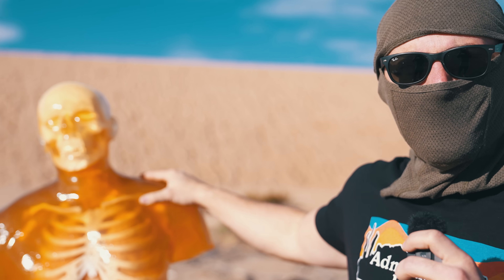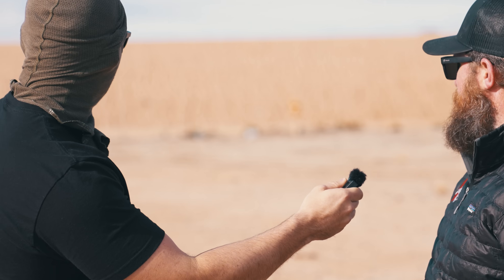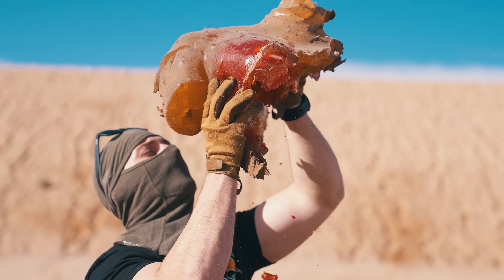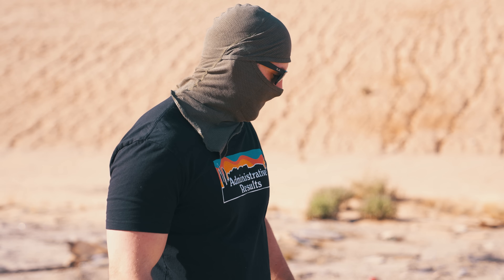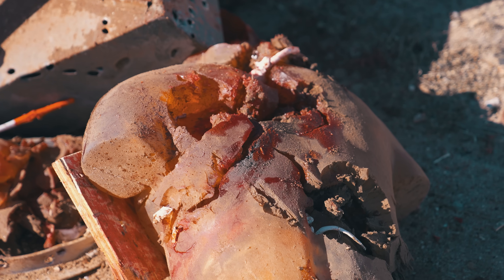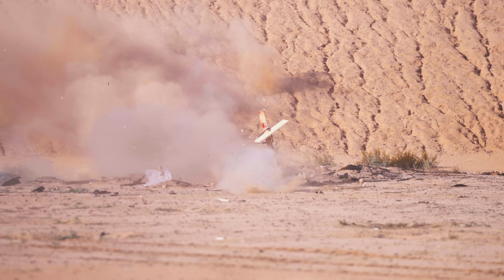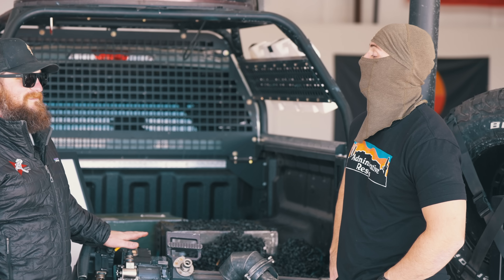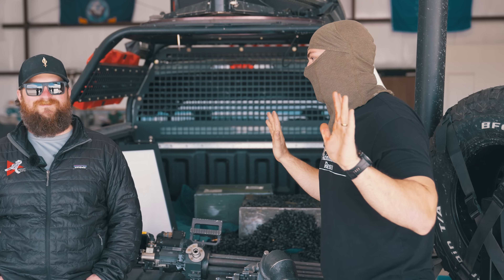How Fast Will a Minigun Melt You?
The M134D Minigun is a world renown platform and truly terrifying to see used in person. The Miniguns output melts all in its path. The question is how well it does against a human like Gel Torso. We employ the use of a Slow Motion Camera to help capture the results...the Administrative Results.

Big thanks to Dillon Aero for hosting me and being so kind to let me play with the M134D

Amazon Gear List:
Surefire DF
Orange Dreamsicle
Rite in the Rain
Fry the Brain
BASIC RETRO SLING
Ranger Handbook

LORE:

The M134 Minigun is an American 7.62×51mm NATO six-barrel rotary machine gun with a high rate of fire (2,000 to 6,000 rounds per minute). It features a Gatling-style rotating barrel assembly with an external power source, normally an electric motor. The "Mini" in the name is in comparison to larger-caliber designs that use a rotary barrel design, such as General Electric's earlier 20 mm M61 Vulcan, and "gun" for the use of rifle ammunition as opposed to autocannon shells.

"Minigun" refers to a specific model of weapon that General Electric originally produced, but the term "minigun" has popularly come to refer to any externally powered rotary gun of rifle caliber. The term is sometimes used loosely to refer to guns of similar rates of fire and configuration, regardless of power source and caliber.